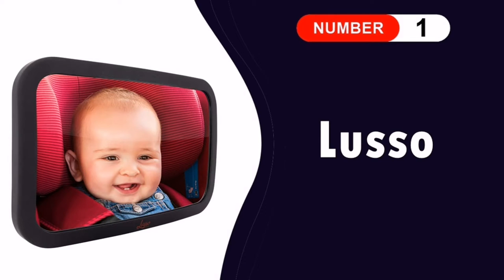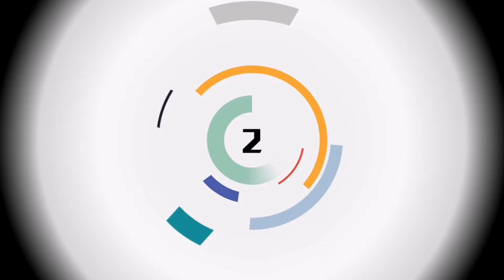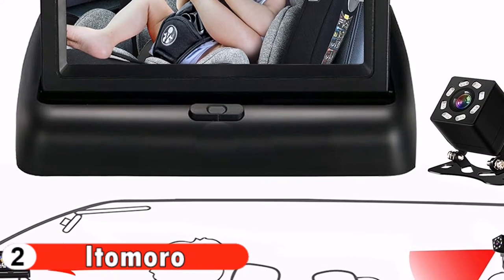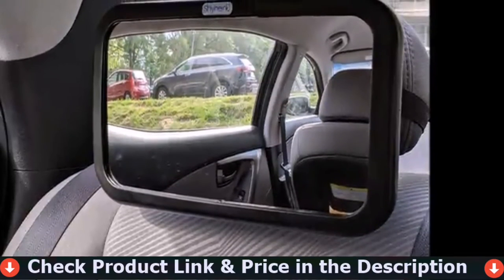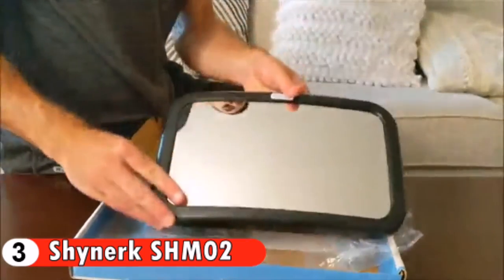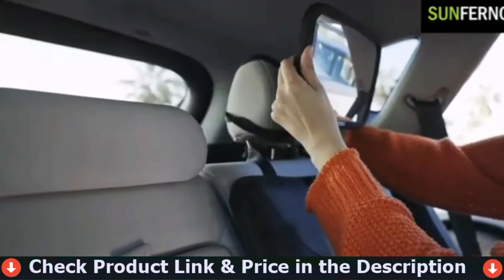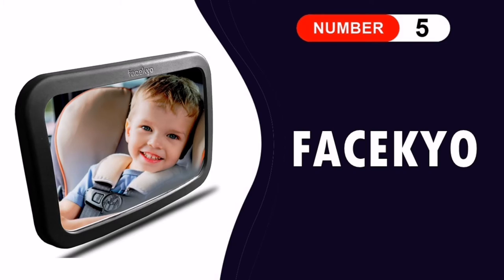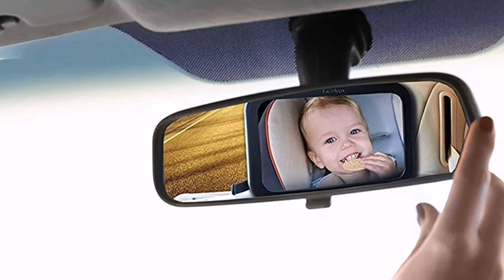🏆 5 Best Baby Car Mirror You Can Buy In 2021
In this baby car mirror reviews video, we compare top 5 baby car mirror on the market. We’ve used and explain what features truly matter and what disadvantage it’s have. Check below to buy the best baby car mirror for the money.

1. Lusso Baby Mirror for Car ✨
2. Itomoro Baby Car Mirror ✨
3. Shynerk SHM02 Baby car mirror ✨
4. Sunferno Baby Car Mirror ✨
5. FACEKYO Baby Mirror for Car ✨
Are you wanted to buy a best baby car mirror? If you are looking for best best car mirror for baby in 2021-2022, then this ultimate baby car mirror in perfect for you. Here we talk about the best rated baby mirror car in USA, UK & Canada. This video we also cover best baby car seat mirror. So if you chose from here, then you will be rest assured that you buy the baby car seat mirror safety. Ultimately you have to decide which of the above items is perfect for you, and that should heavily influence your decision which budget baby car mirror to buy.